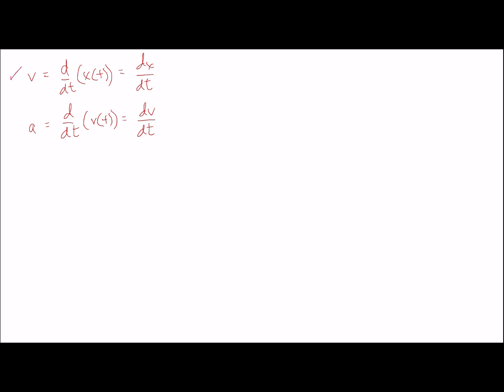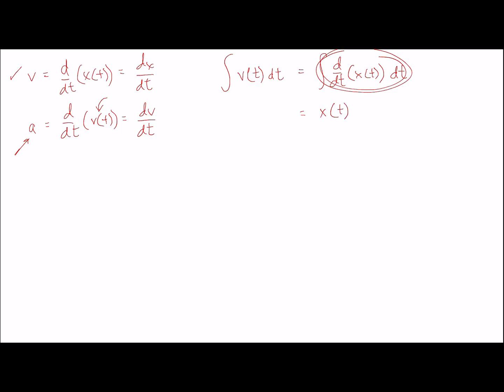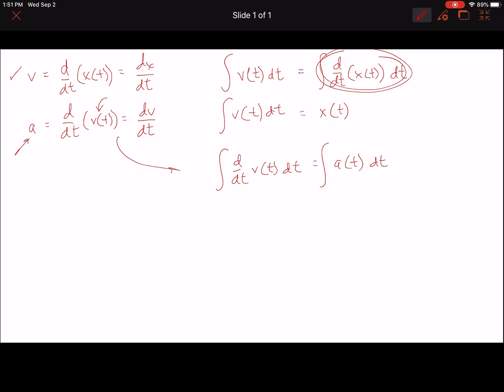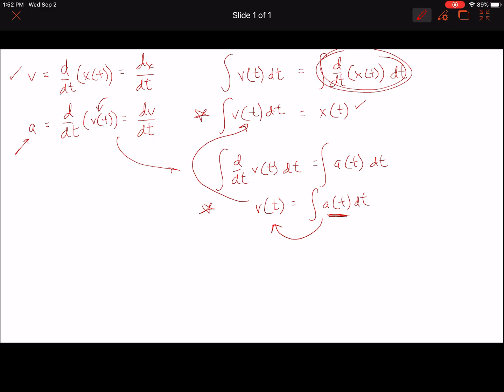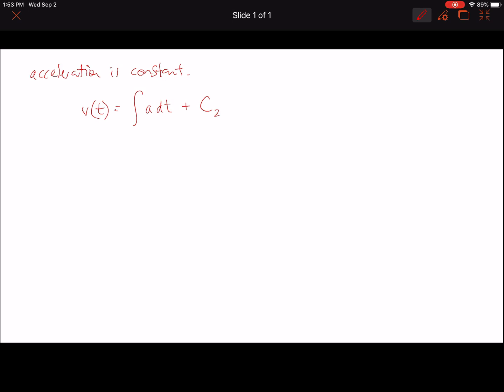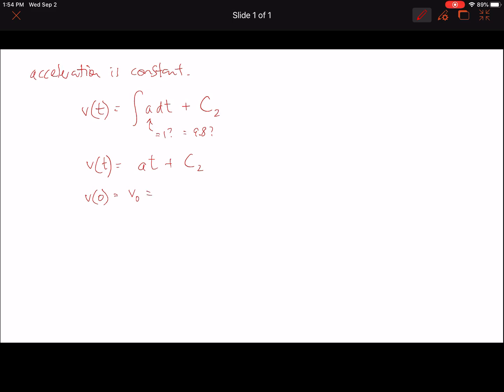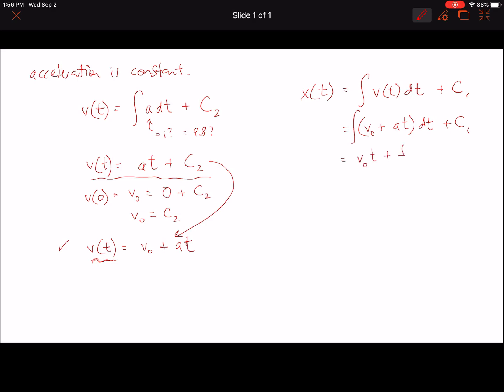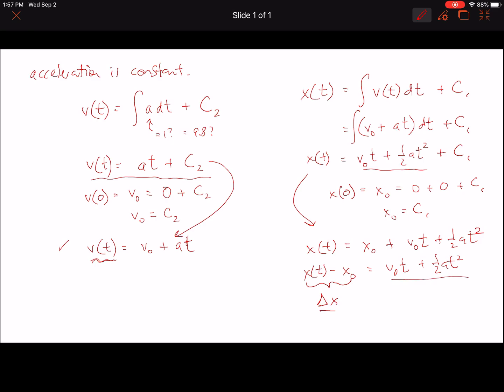Integrals and the Equations of Motion (for Constant Acceleration)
This video lays out the connections between acceleration, velocity, and position by integration.  As an example, we derive the equations of motion for constant acceleration.